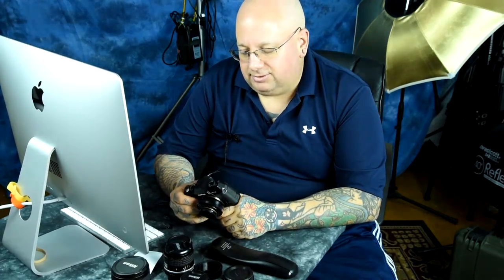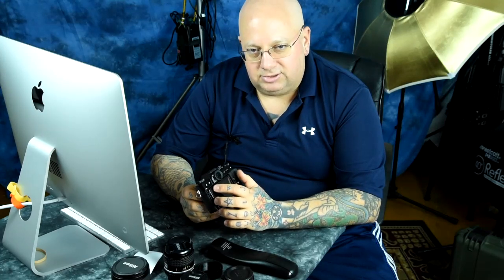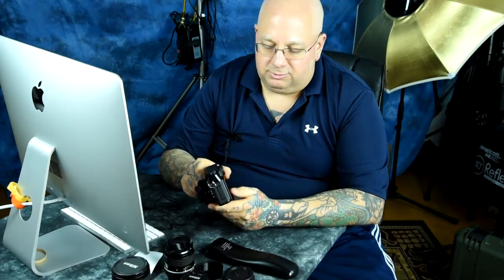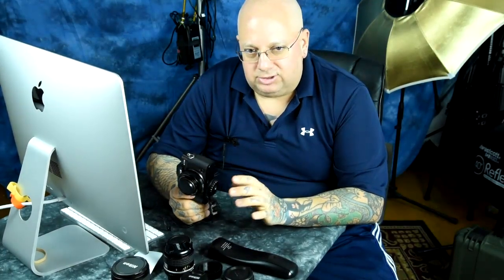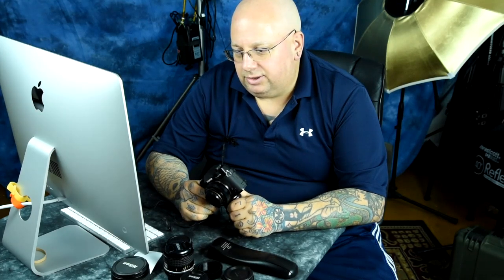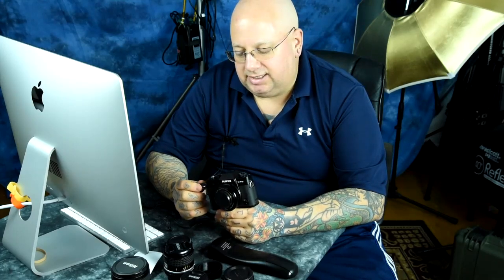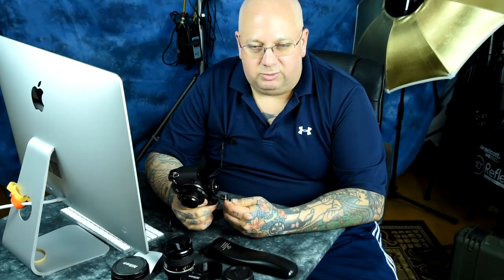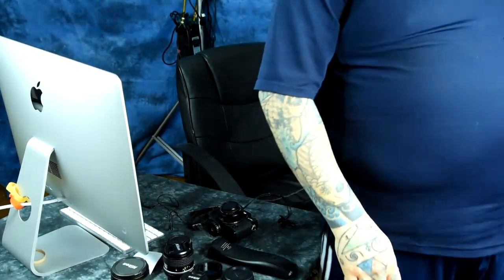1 Min. SENSOR CHECK: How to VERY QUICKLY check your sensor for spots and crud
1 Min. SENSOR CHECK: How to VERY QUICKLY check your sensor for spots and crud